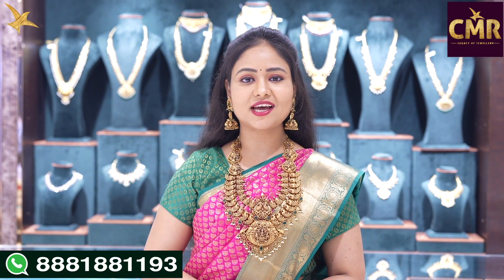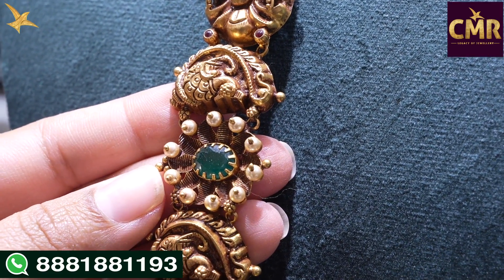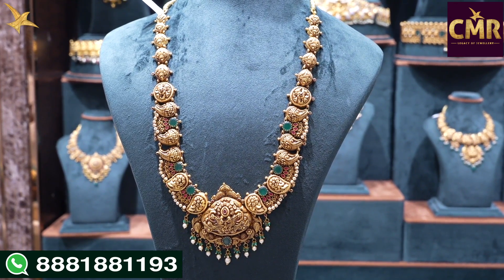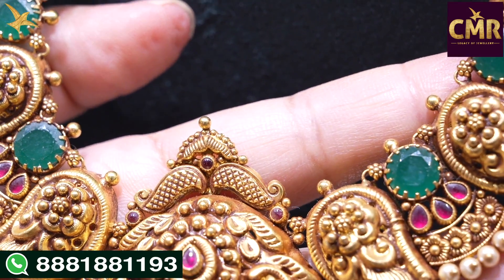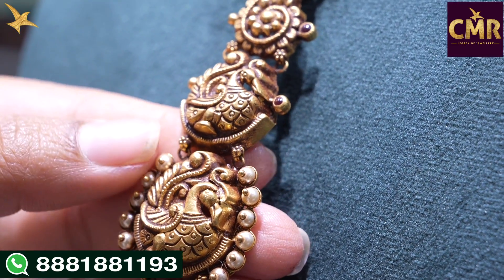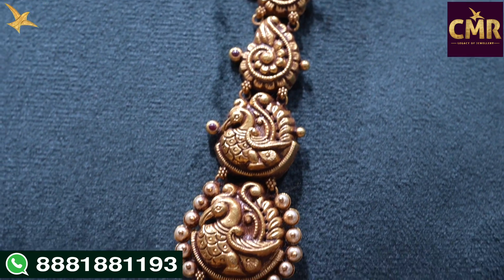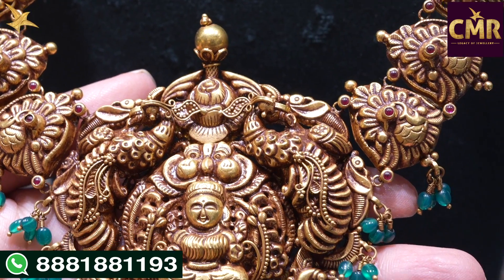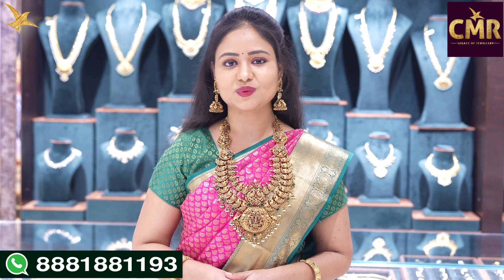అందమైన డీప్ నక్షి వర్క్ Antique స్టైల్ హారాలు || CMR Jewellery || CMR Jewellery Telangana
Social Media -